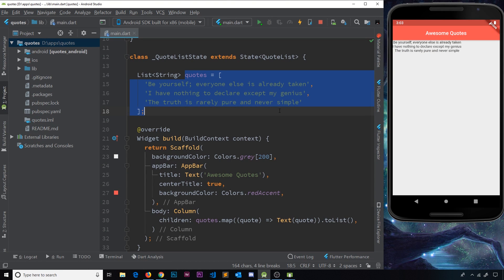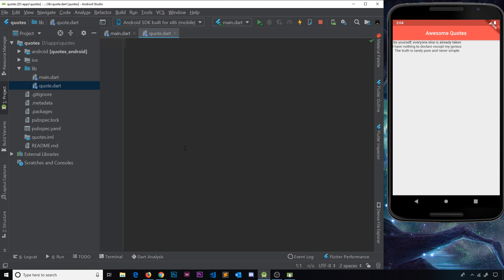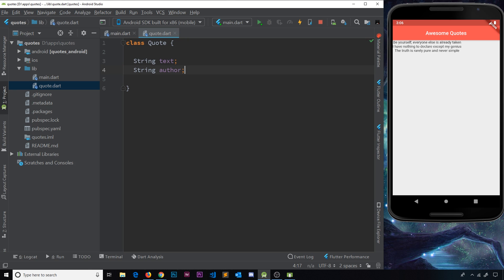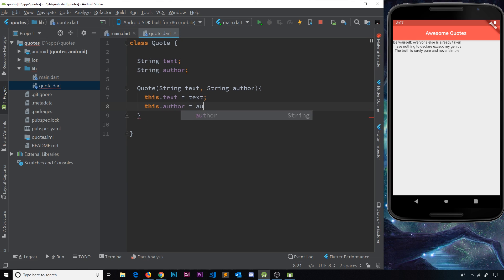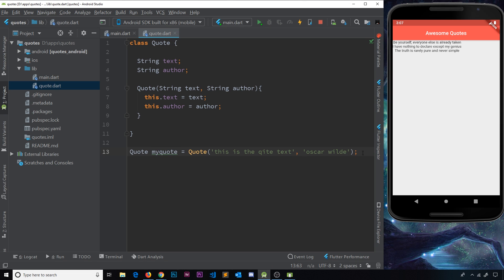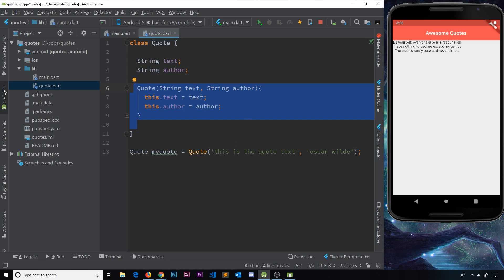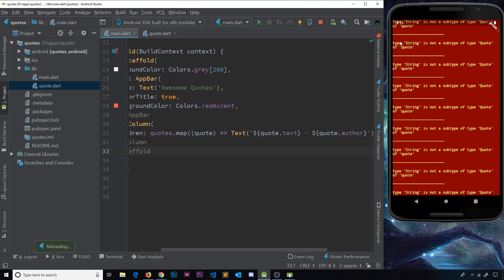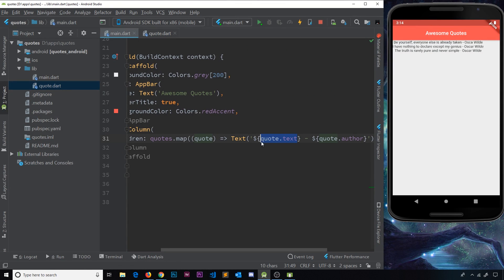Flutter Tutorial for Beginners #18 - Custom Classes